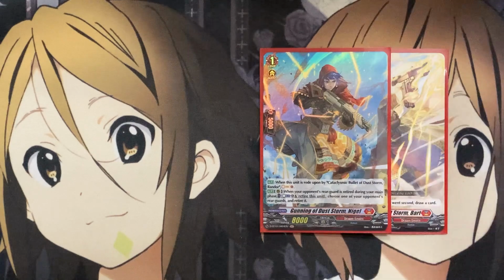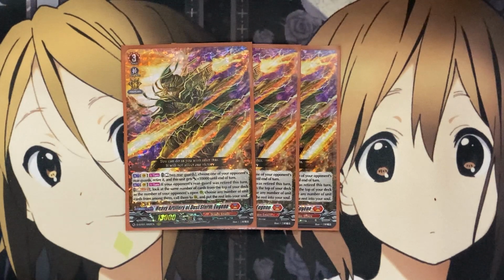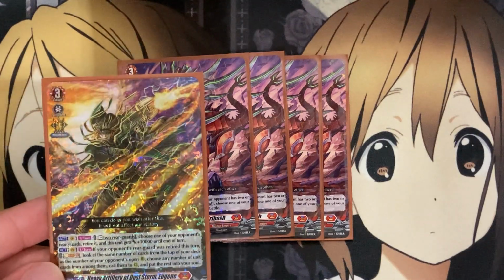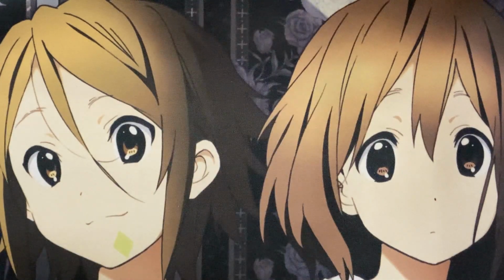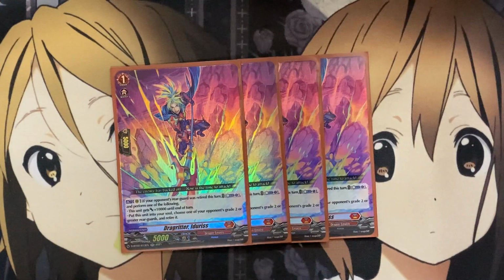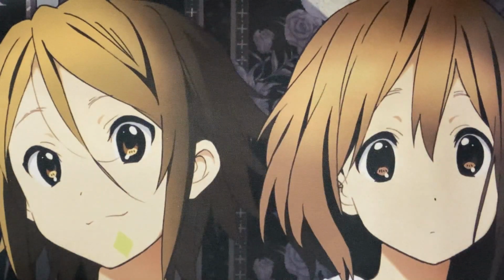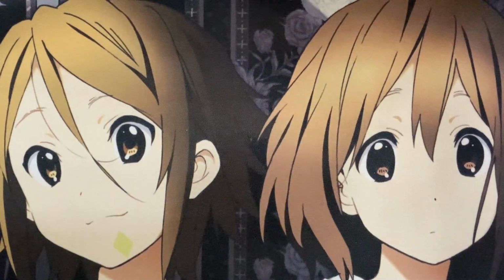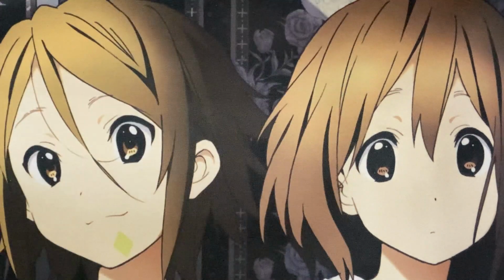My Eugene Cardfight Vanguard Overdress Deck Profile for Post A Brush With The Legends